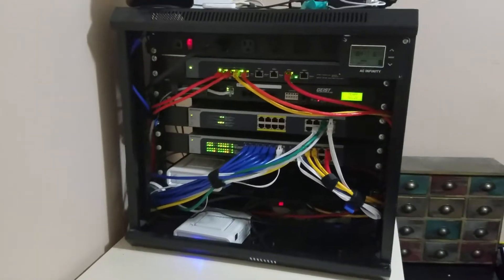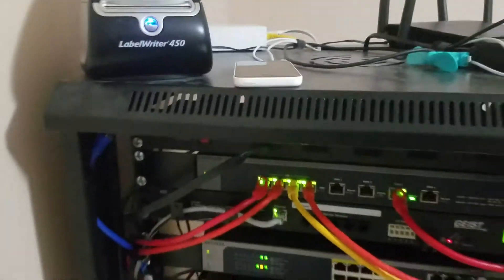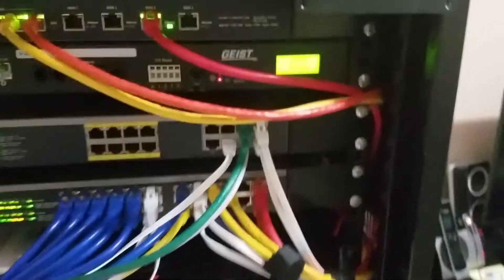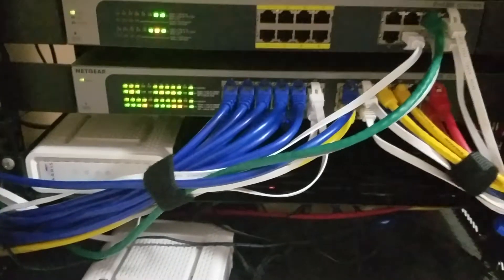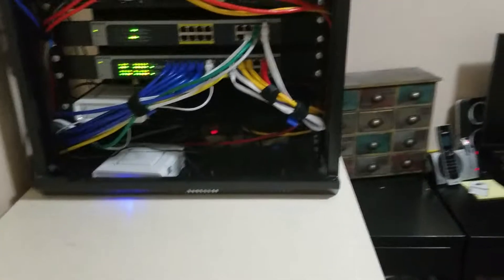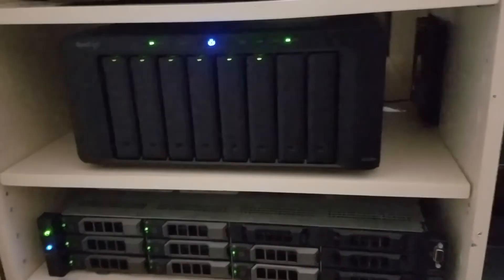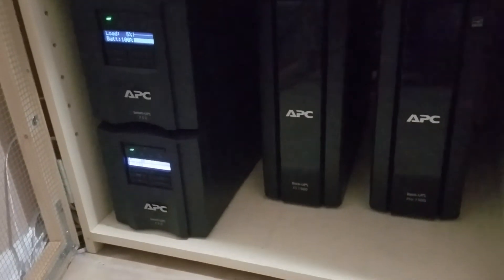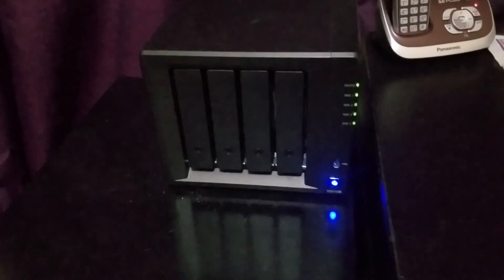Home Network and Server Tour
This is my old server and network setup from 5 years ago. Will show you everything in the rack and explain what i use it for.

SonicWall TZ300